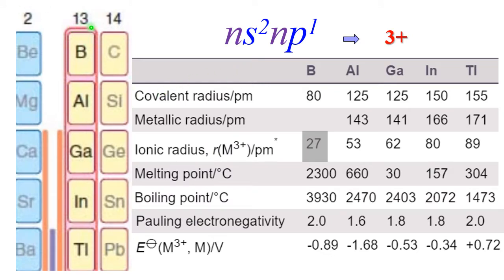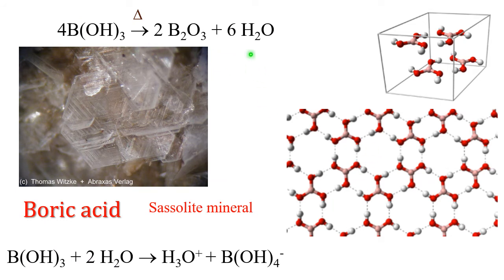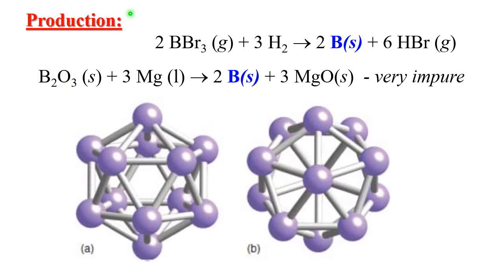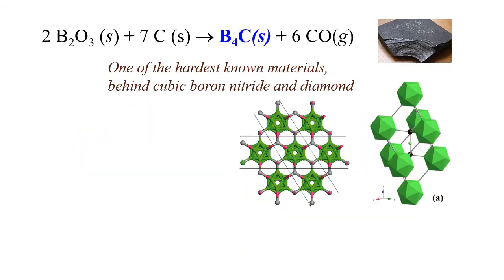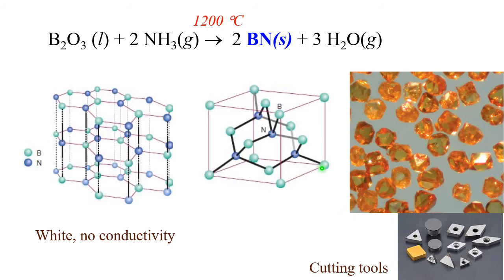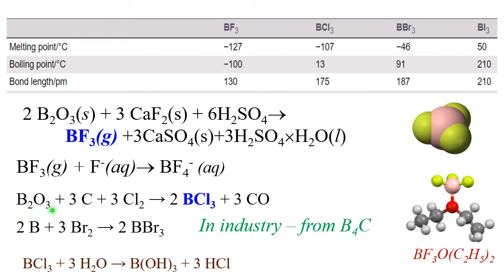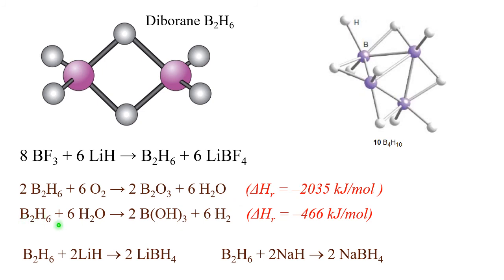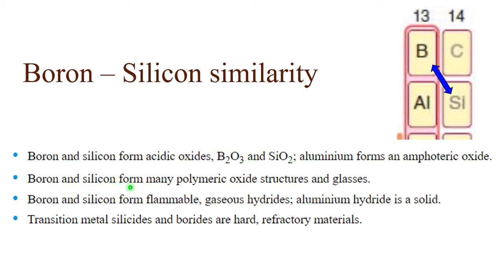Boron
Boron B